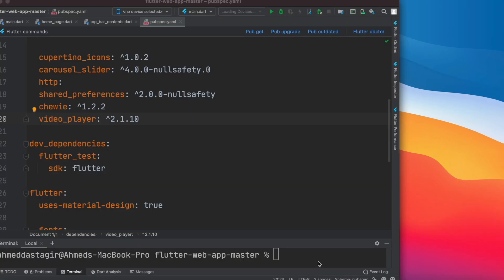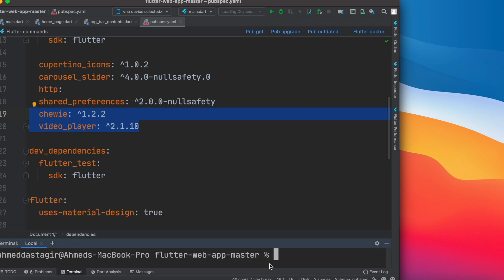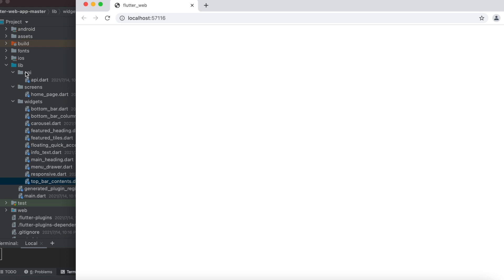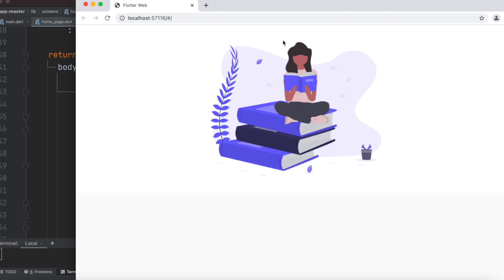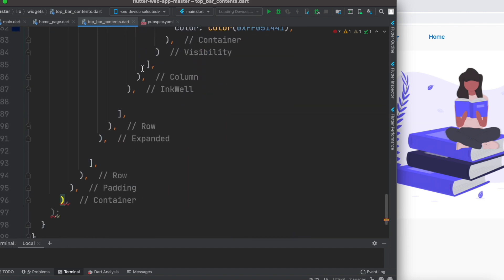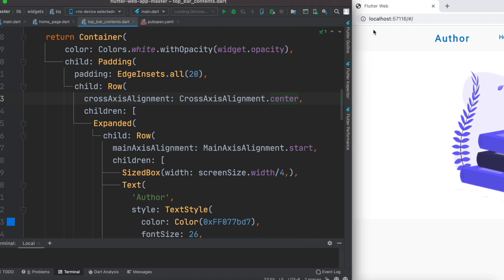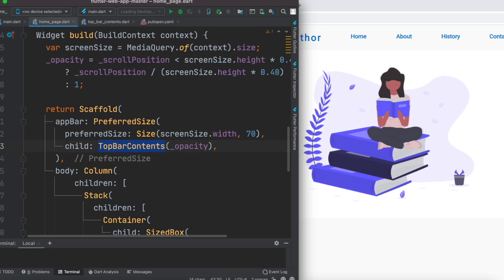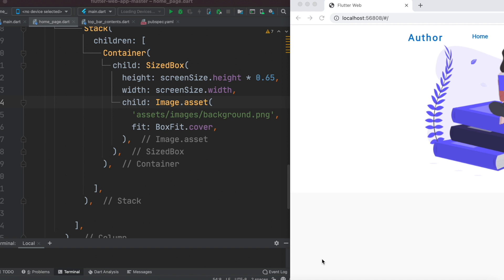Complete Flutter Web App | A Responsive Website Tutorial for Beginners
You will learn how to build a responsive flutter web app 2023 tutorial step by step for beginners. We covered how to build responsive top bar, top bar with opacity,  drawer menu, background image, aspect ratio,  hover over effect, access bar, floating point access bar, responsive carousel slider with indicator,  indicator with hover over effect, change color on hover over, aspect ration and slider, responsive image slider, featured heading, flutter slider with image, flutter responsive footer.  This app is also suitable for mobile devices.

Pay me $0.99 on youtube if you liked my contribution

We have also used a plugin. It's carousel plugin with text.  Below is the link for carousel